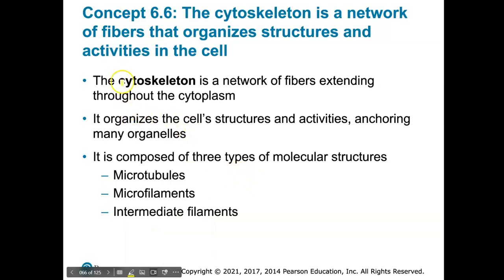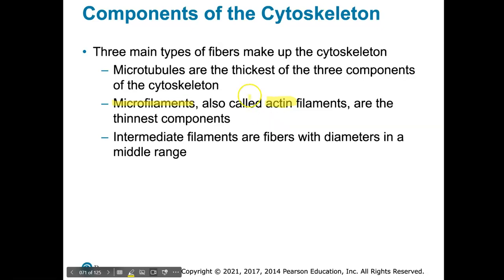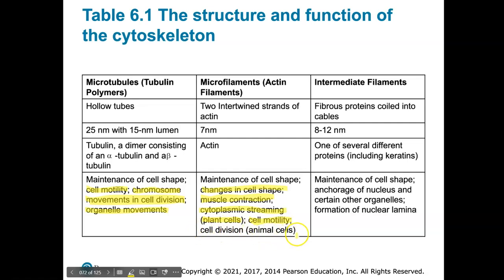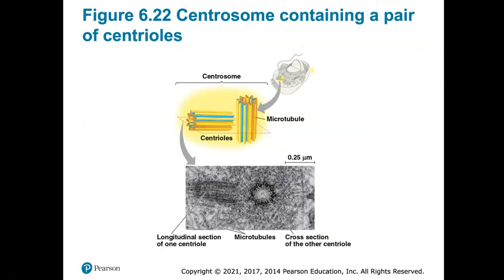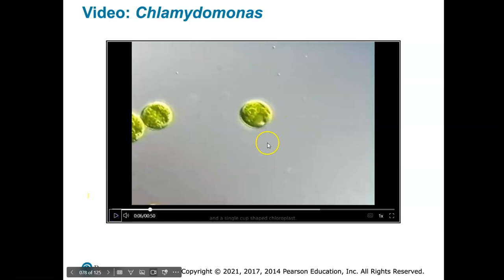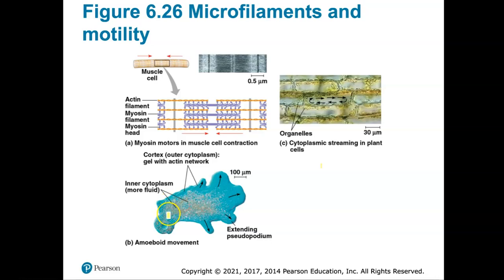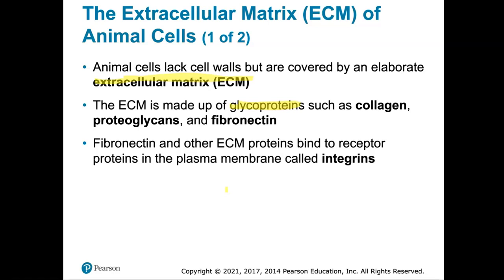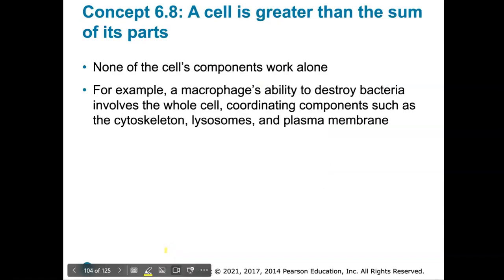111Ch6Campbell slides 60 - end